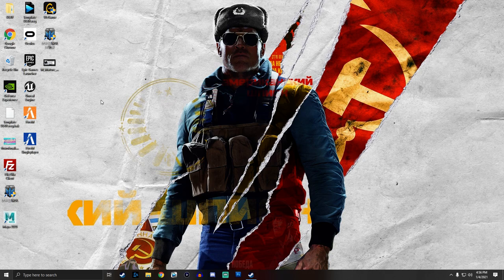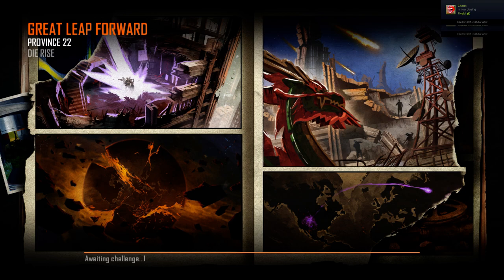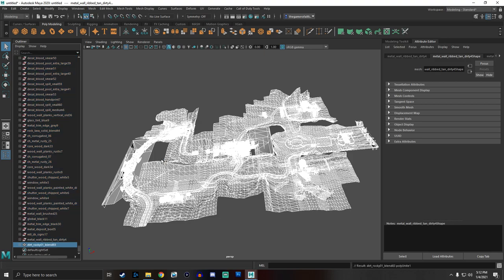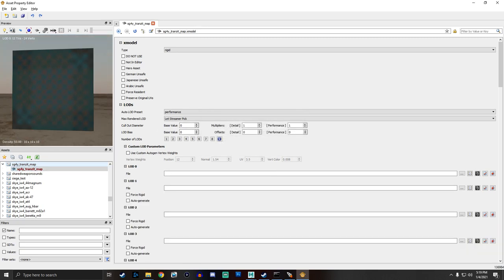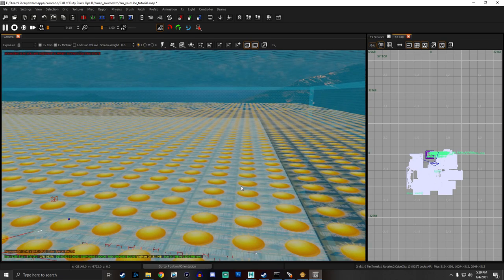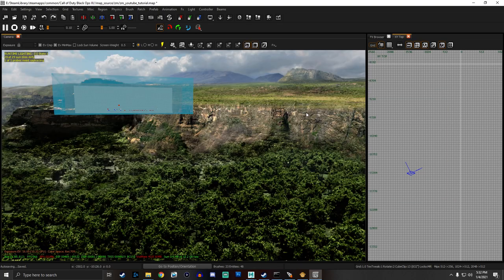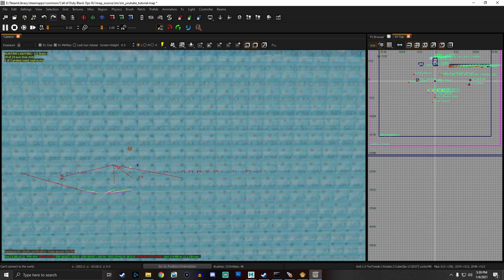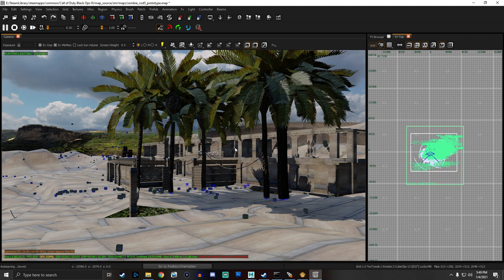SG4Y How To Port Any Call Of Duty Maps To Black Ops 3 Modtools!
**IMPORTANT INFORMATIONS**

sharpgamers4you

muszie-58

sharpgamers4you

To use the video or a part of its Permission of Sharpgamers4you is REQUIRED!.